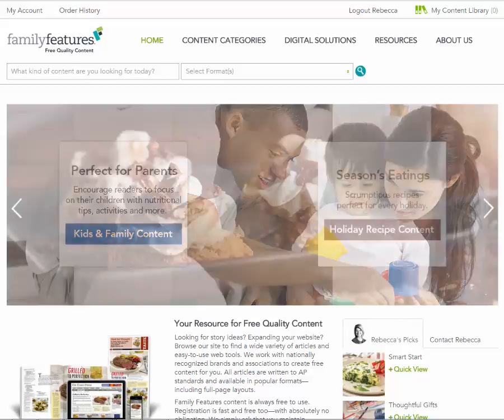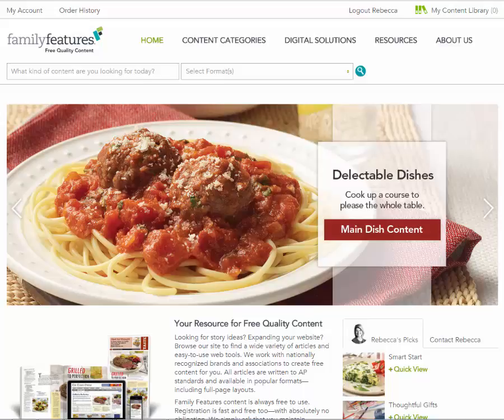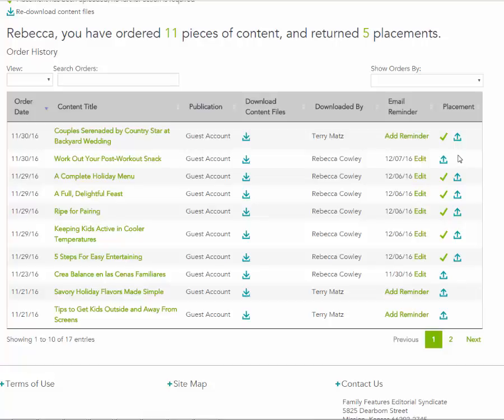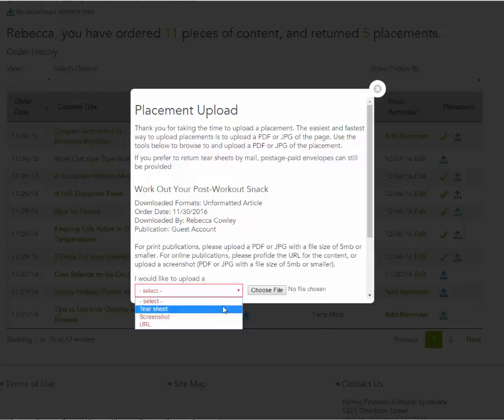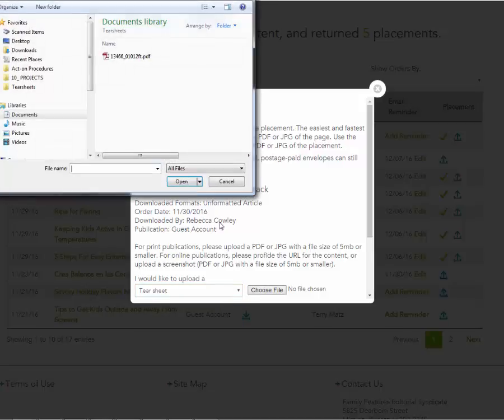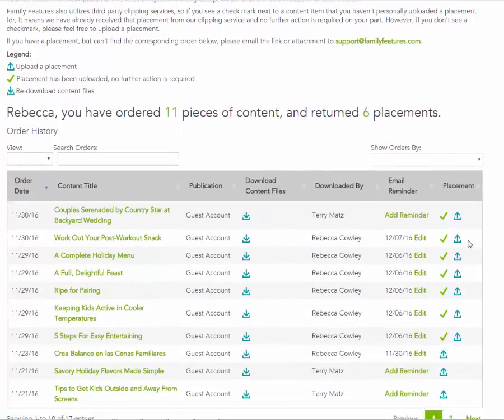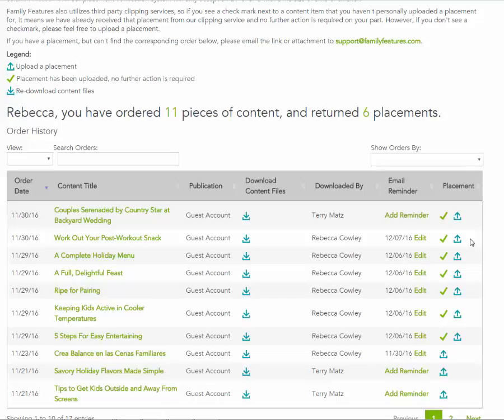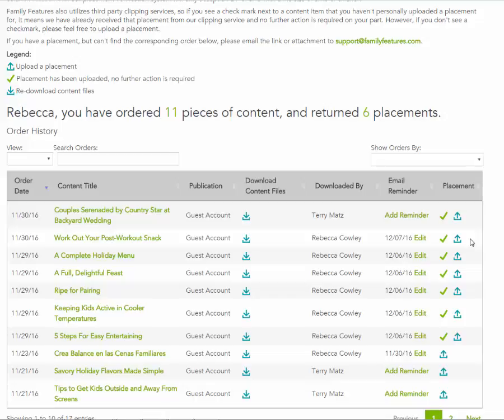Tearsheet Tutorial Editor Site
Instructions for uploading a tearsheet.